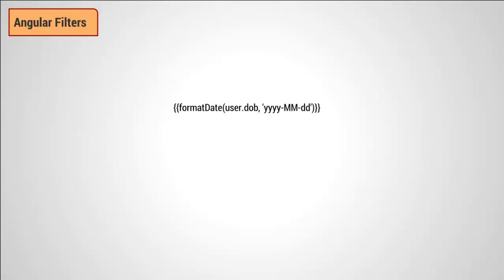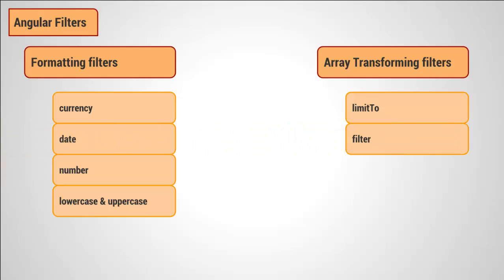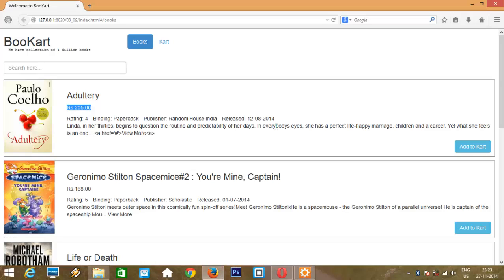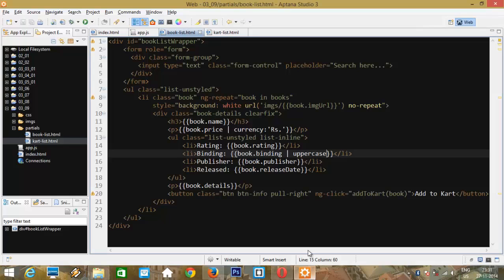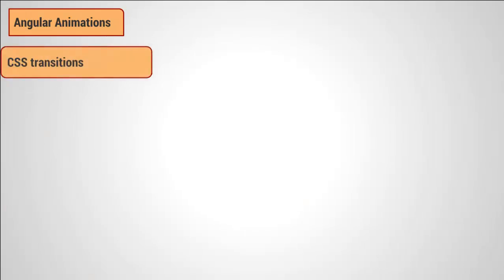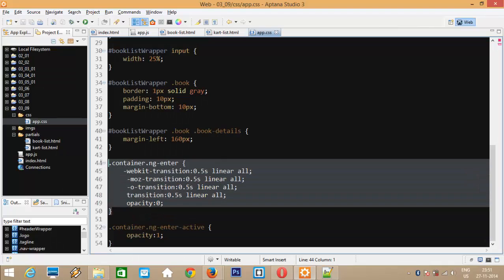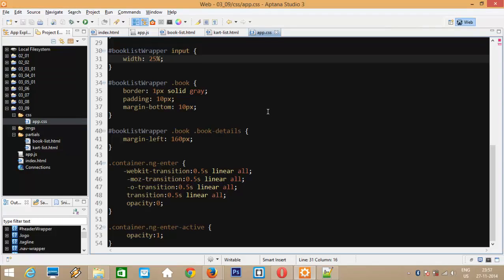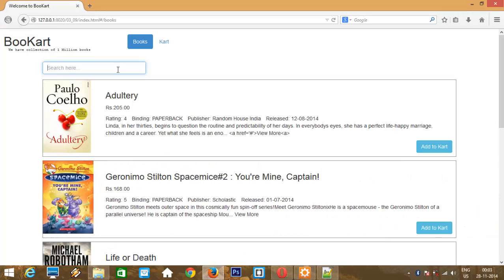Quickstart AngularJS (3.9 Section-3 (Practical AngularJS-Making of BooKart)